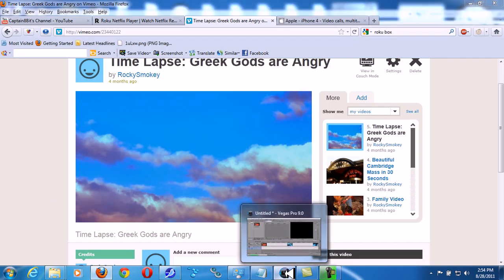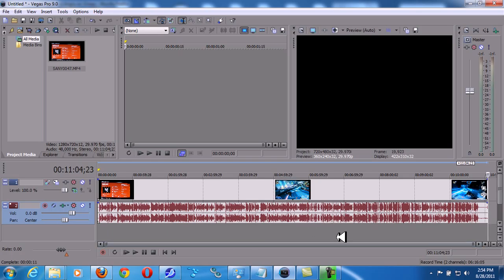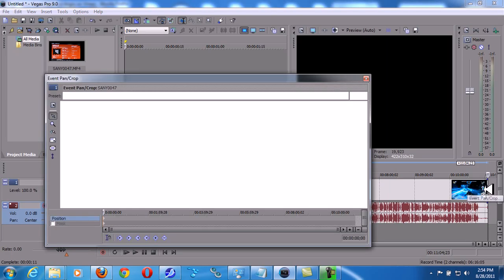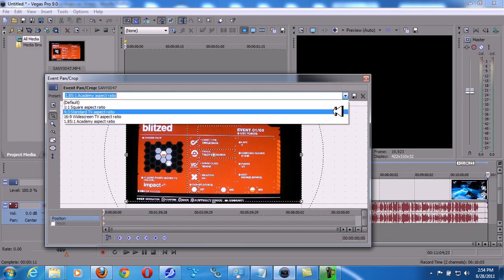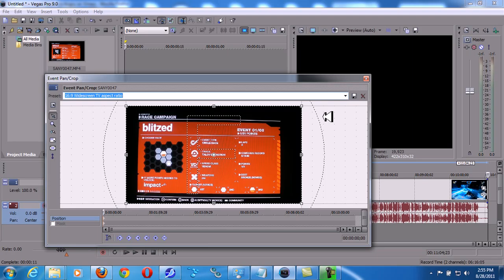The Evil 16:9 camcorder bug for 1080p and 720p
Captain8Bit